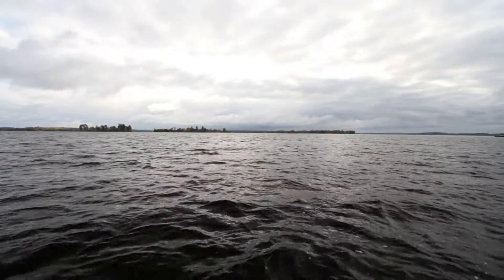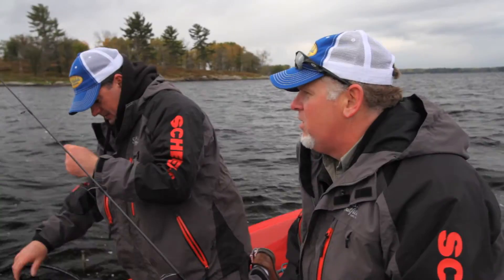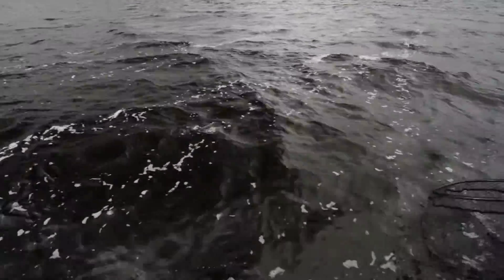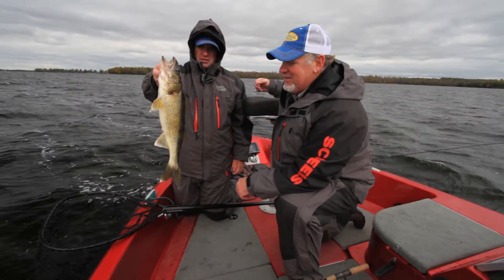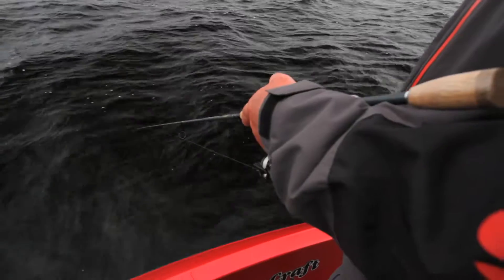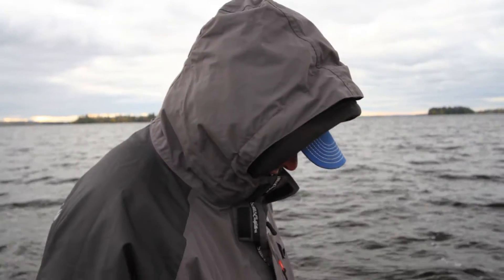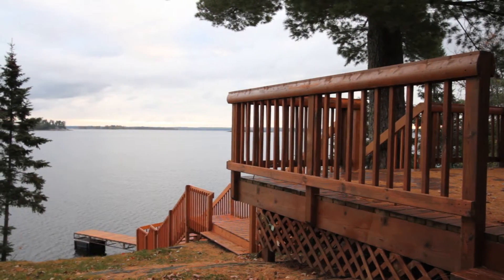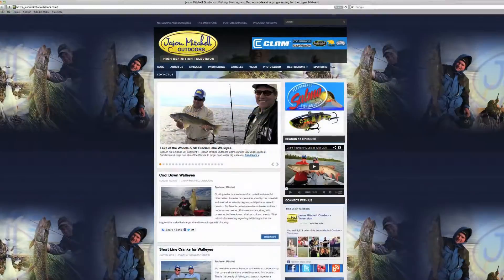Lake Kabetogama Walleye